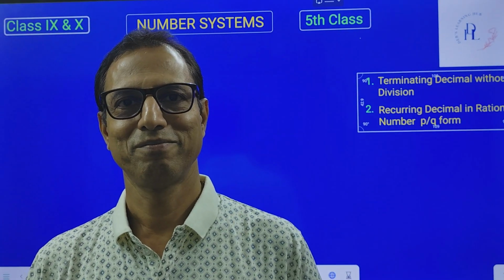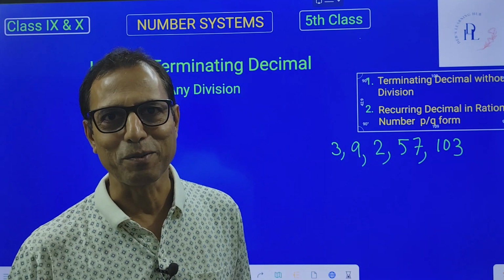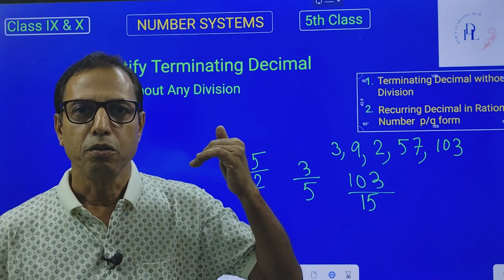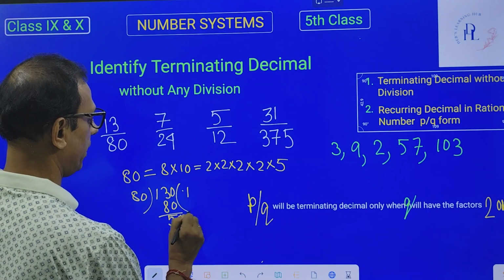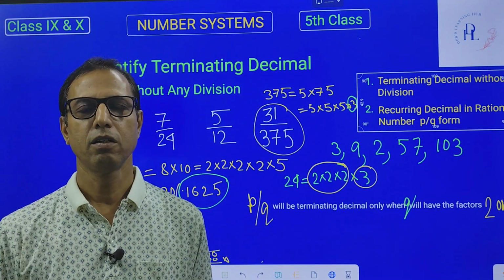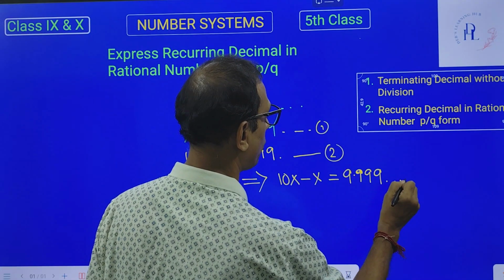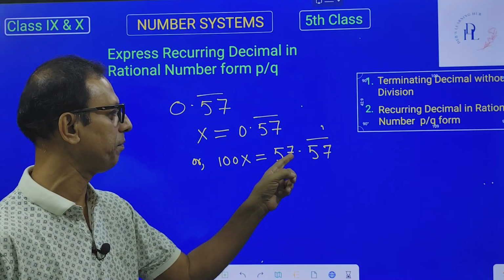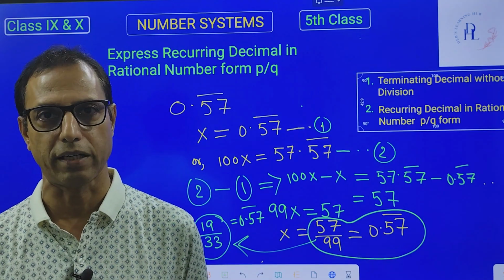05 | Terminating Decimal Without Division & Recurring Decimal to Rational Number | Number Systems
Class 9 Number Systems | Identify Terminating Decimal Without Division and Convert Recurring Decimal to Rational Number (p/q Form). Important Board Exam Concept with Solved Examples and Tricks

In this video, you will learn two of the most important concepts from Number Systems:

✅ How to identify whether a rational number p/q gives a terminating decimal expansion WITHOUT performing division.

✅ How to convert any recurring (repeating) decimal into rational number form p/q.

Topics Covered:
✔ Rational Numbers
✔ Terminating Decimal Expansion
✔ Non-Terminating Recurring Decimal
✔ Important Examples
✔ Number Systems Tricks

⏱ Chapters